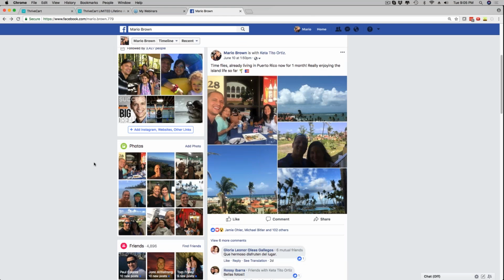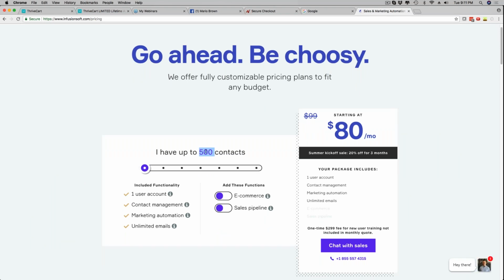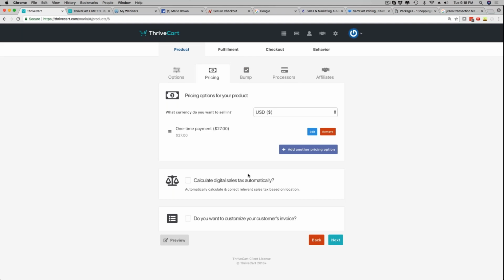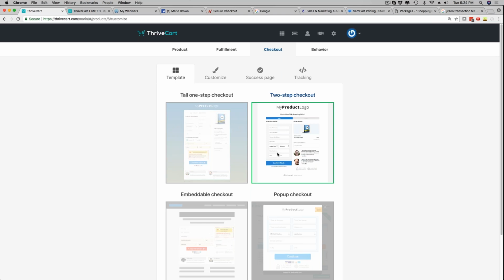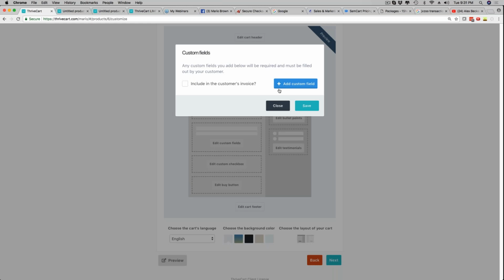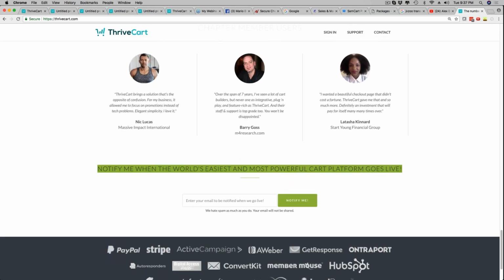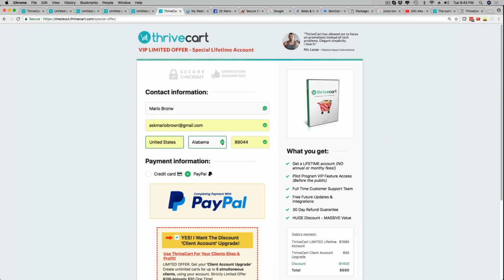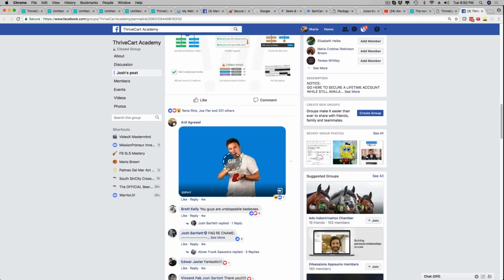Shopping Cart Bonus Training With Mario Brown